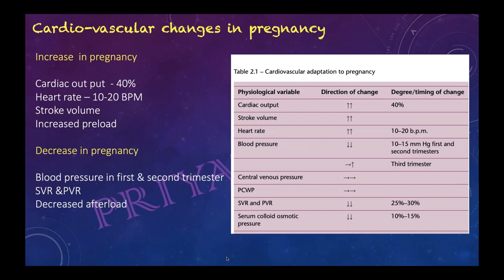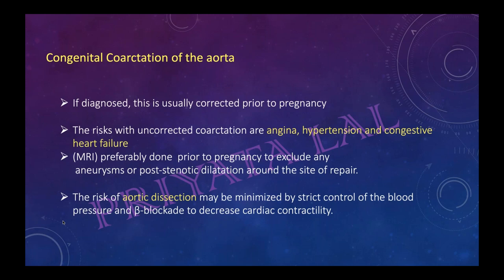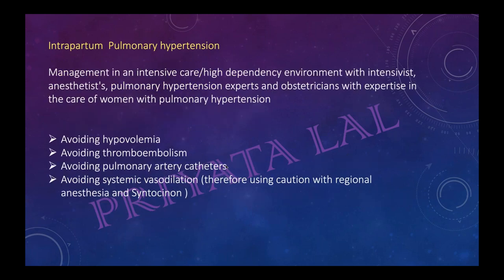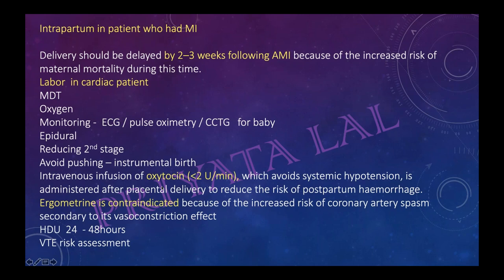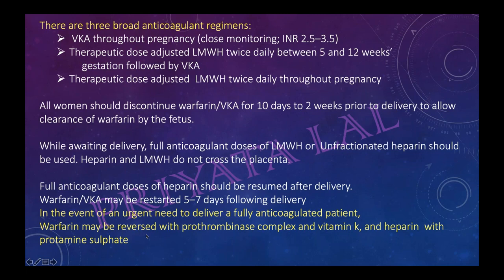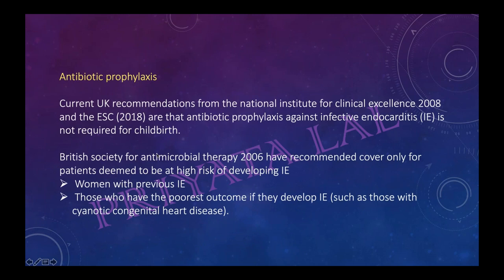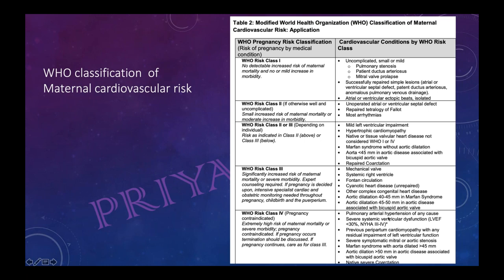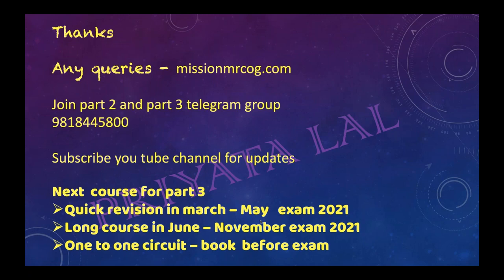Heart Diseases in Pregnancy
Heart Diseases in Pregnancy for part II and Part 3, MRCOG with Intrapartum Nice guideline for medical disorder 2019